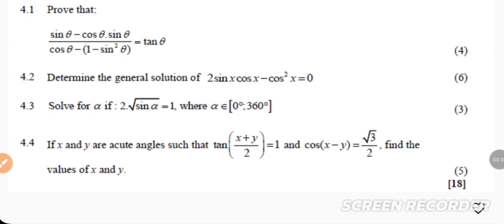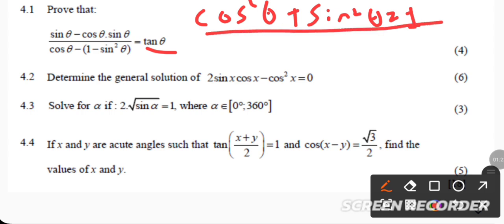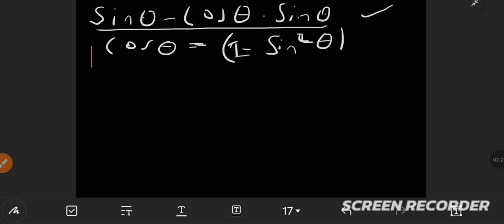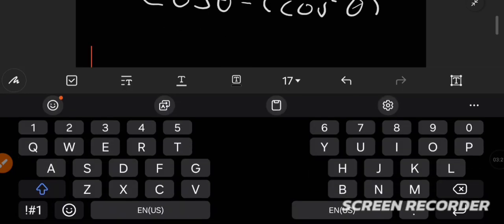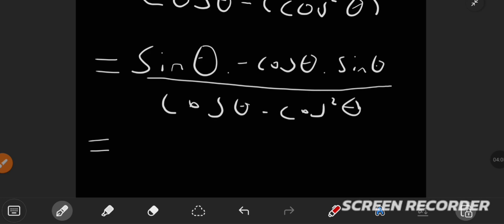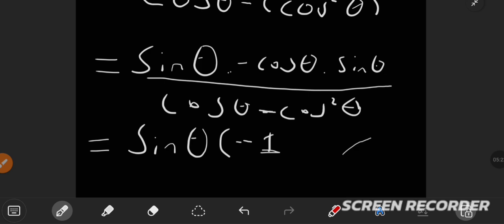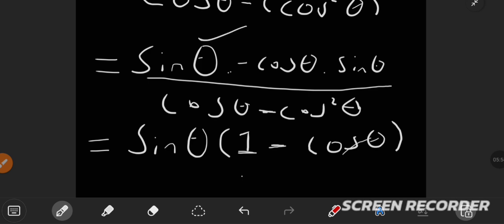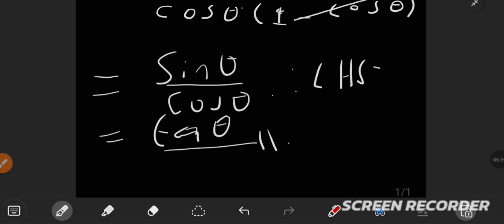Part3🔥Let's Digest!! question paper